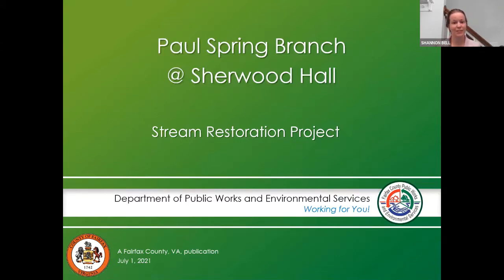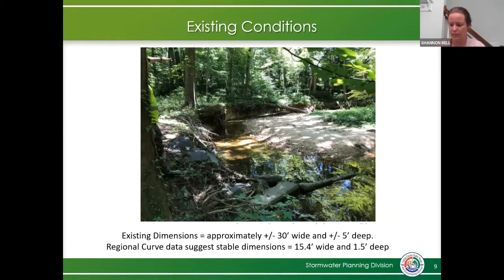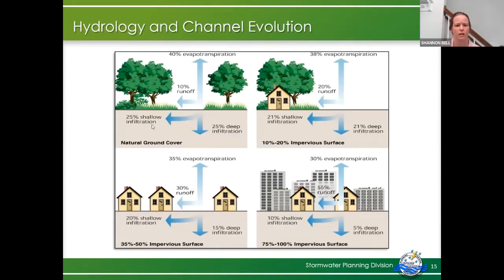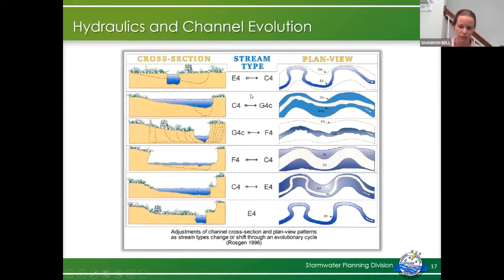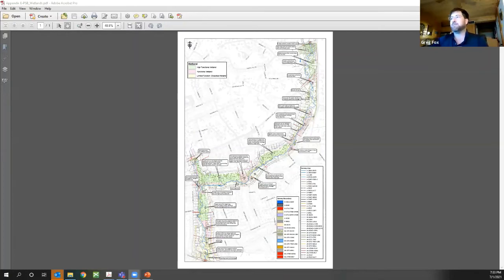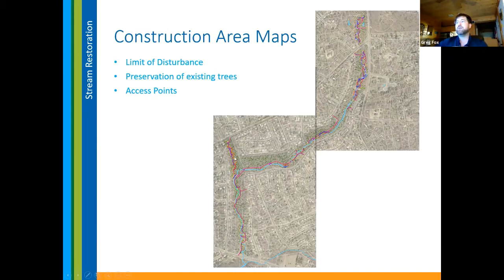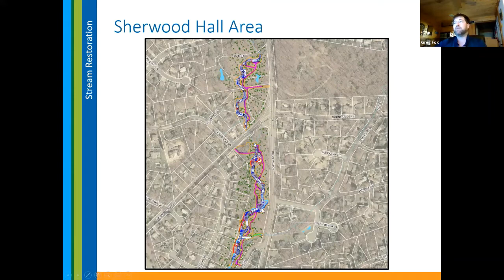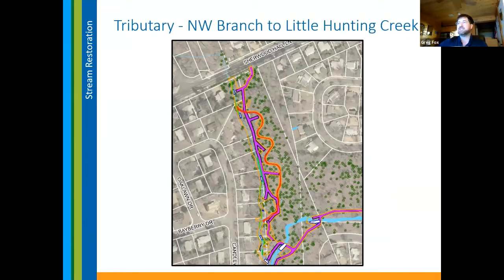Paul Spring Branch at Sherwood Hall Stream Restoration Project: Public Meeting - July 1, 2021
The completed project will stabilize stream banks, improve floodplain connectivity, protect infrastructure and improve water quality.